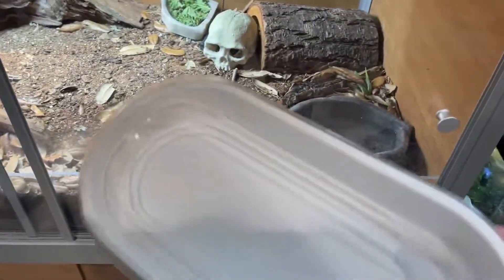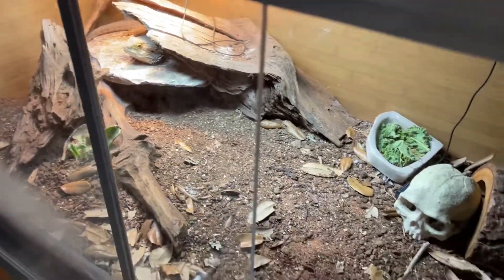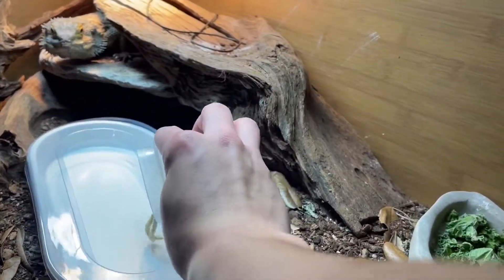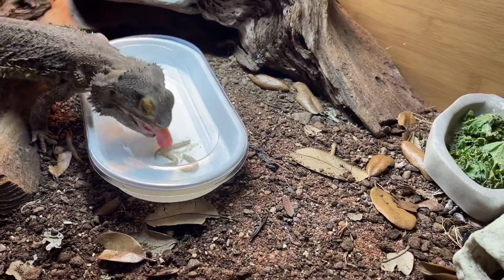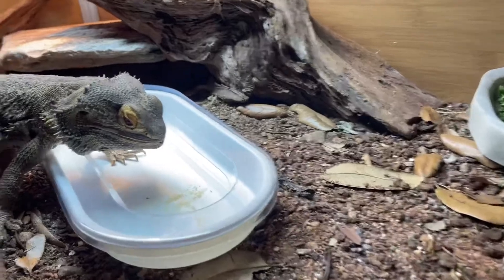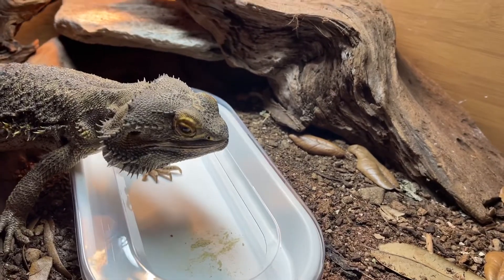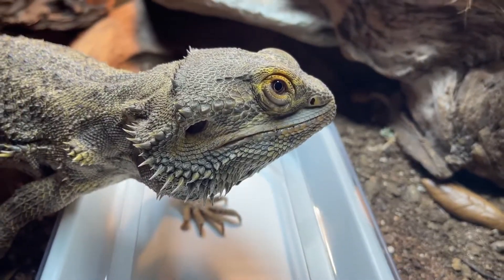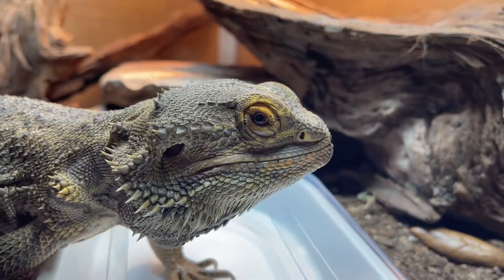Reviewing DubiaRoaches.com Giant Feeder Dish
I tested out the Dubiaroaches.com Giant feeder cup and.